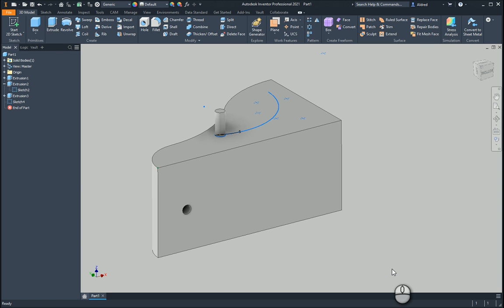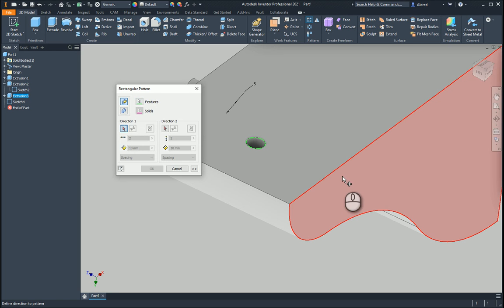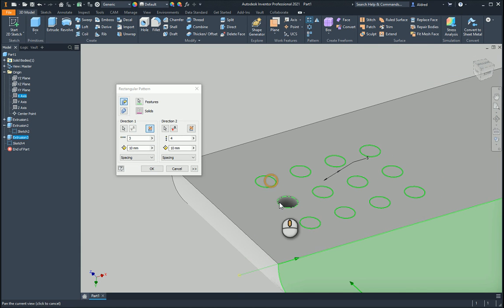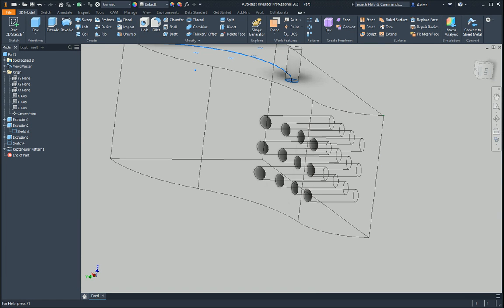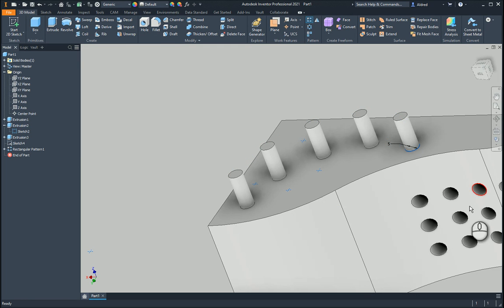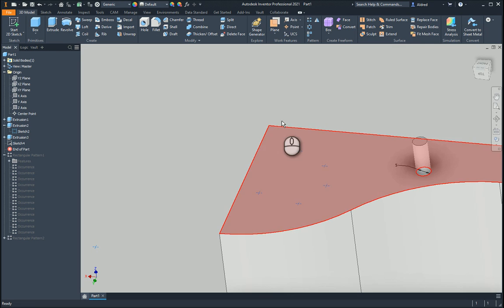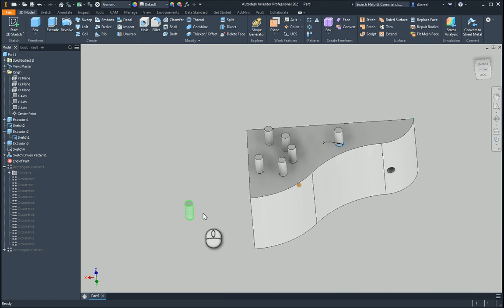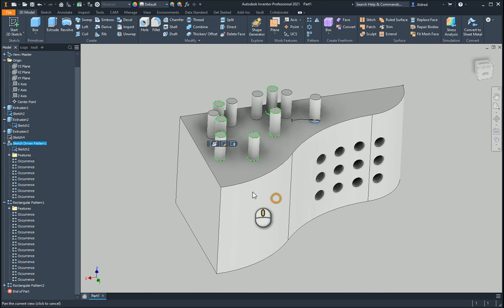Inventor Rectangular Pattern and sketch driven pattern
How to create a rectangular and sketch driven pattern in Inventor
Micrographics